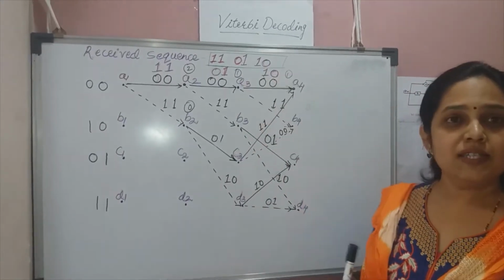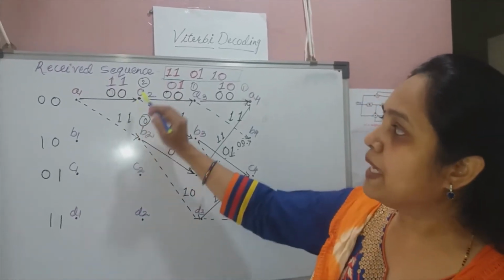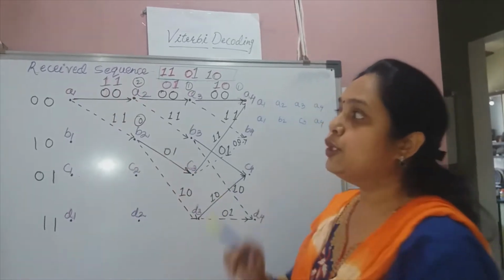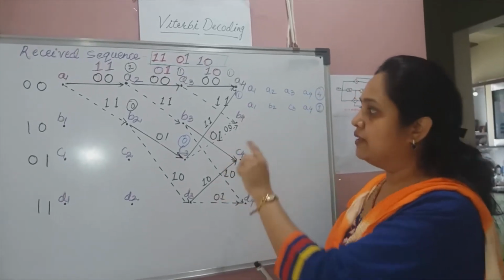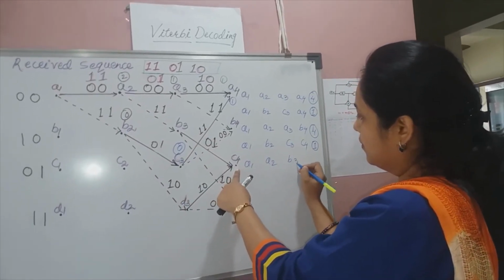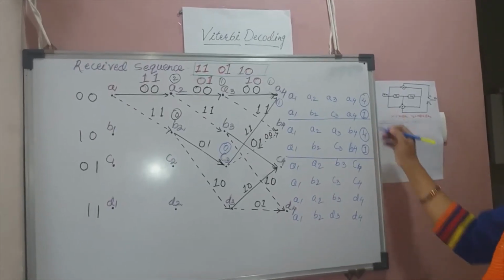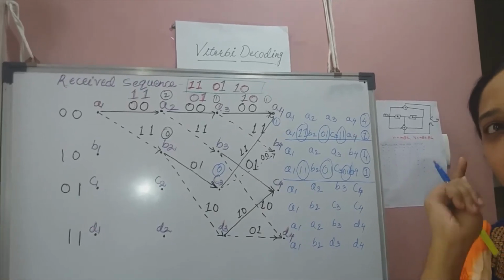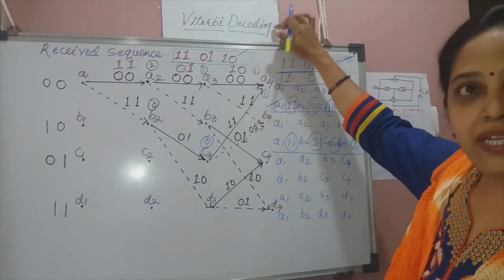Viterbi Decoding for Convolution Codes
Video by: Dr. Mousami Vanjale
Title of the video: Viterbi Decoding of Convolution Codes
Class: TE (E&TC)
Subject: ITCCN
Description: This video explains the Viterbi algorithm for decoding Convolution Code with one solved example.